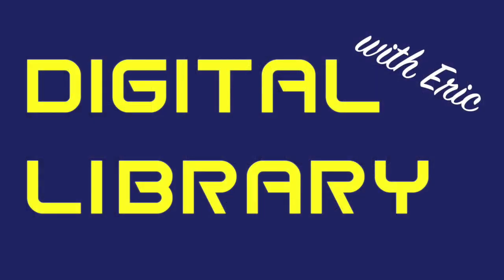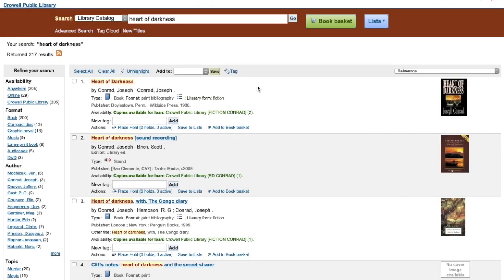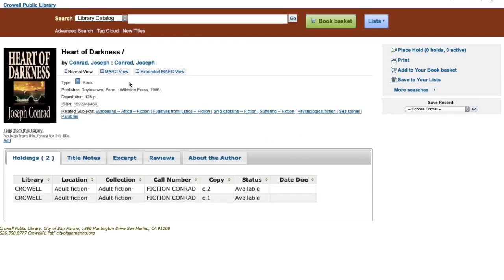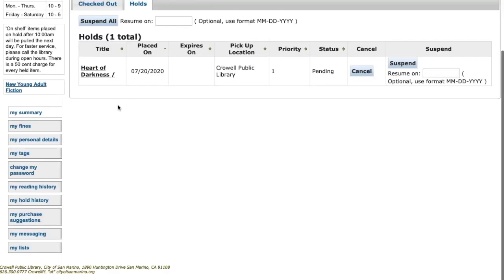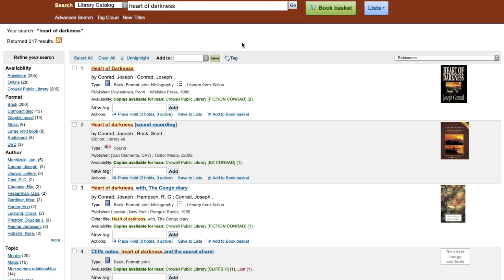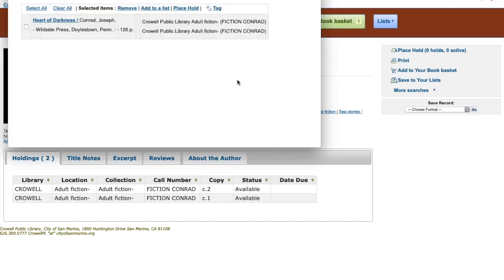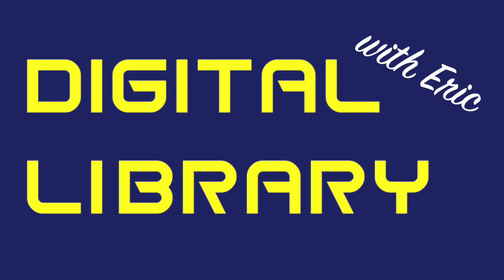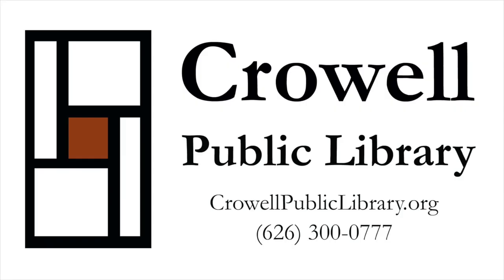Place a Hold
In this video, Eric shows you hot to place a book on hold.  Crowell Public Library.